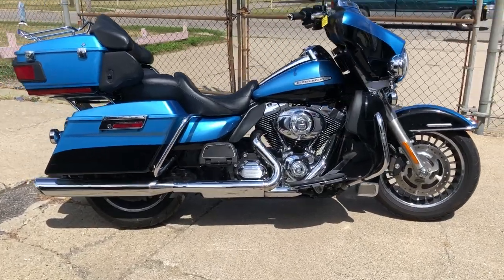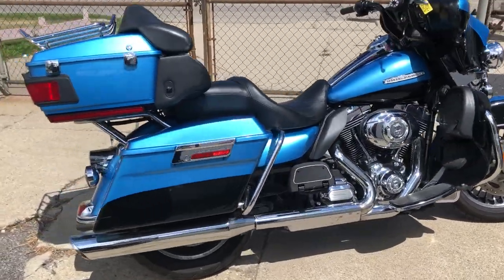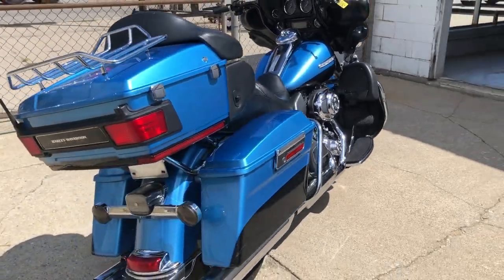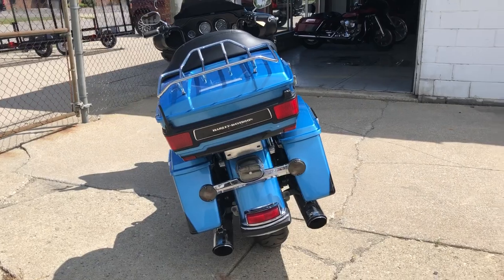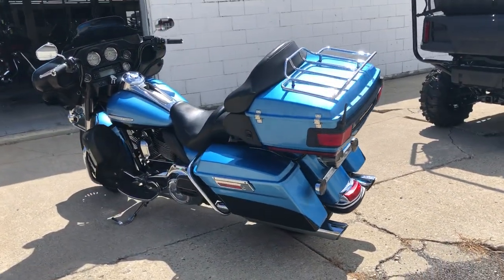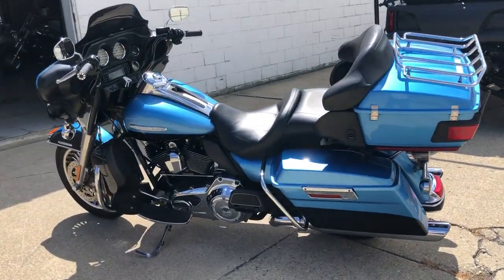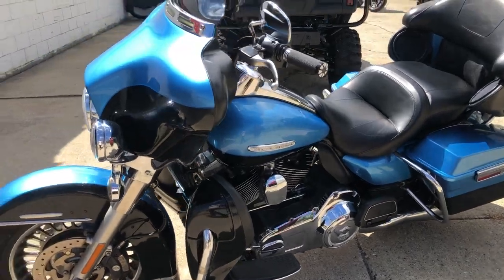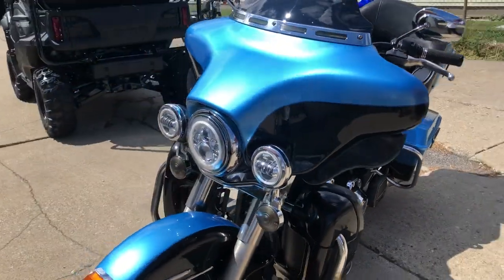2011 HARLEY FLHTK FOR SALE IN MI U6421